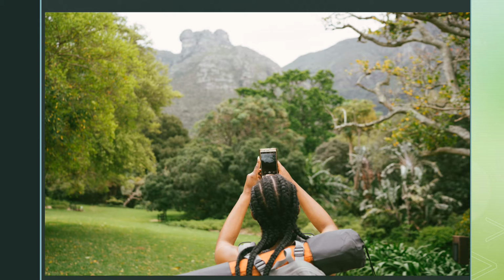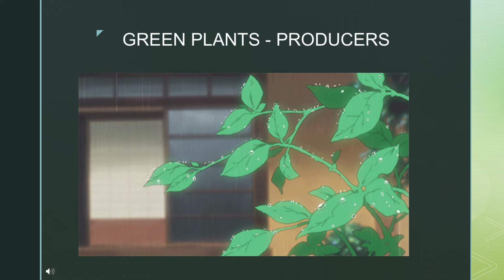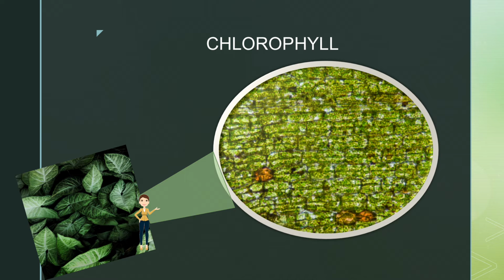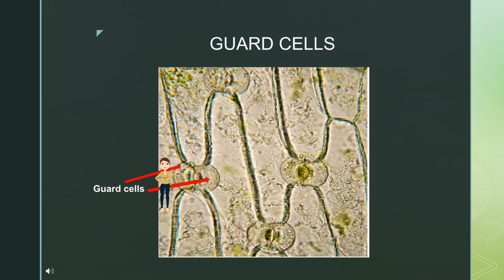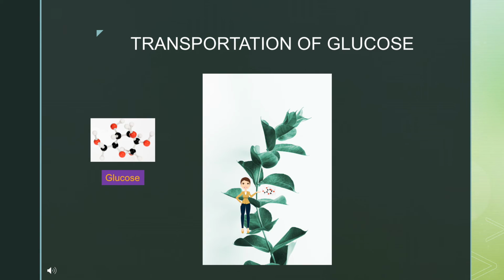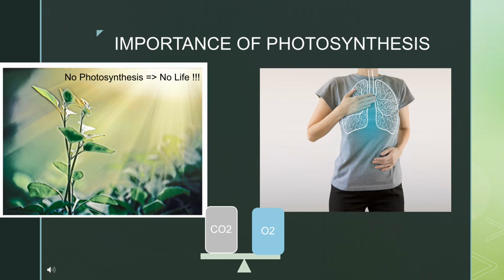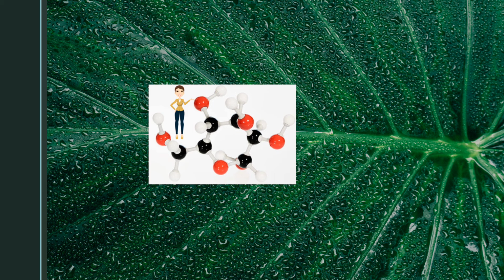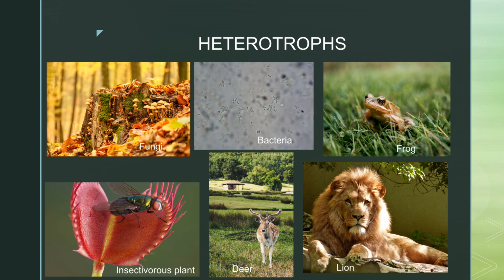Nutrition in Plants Part 1 : Photosynthesis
Photosynthesis, the process by which green plants and certain other organisms transform light energy into chemical energy. During photosynthesis in green plants, light energy is captured and used to convert water, carbon dioxide, and minerals into oxygen and energy-rich organic compounds.